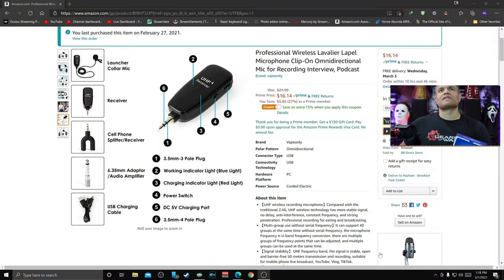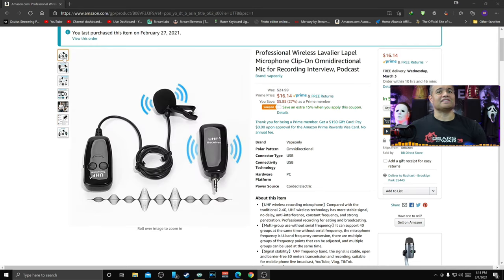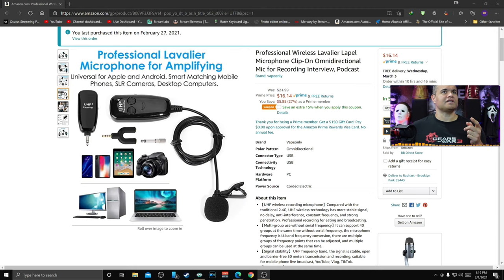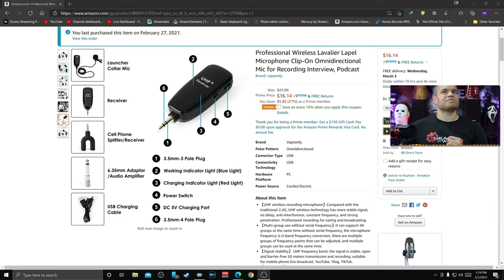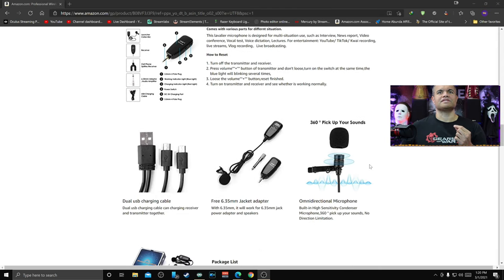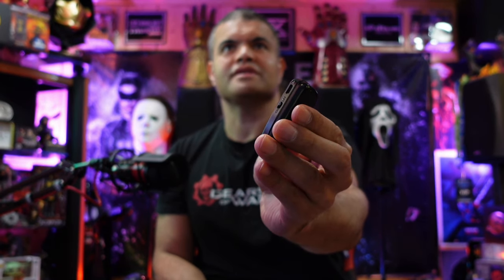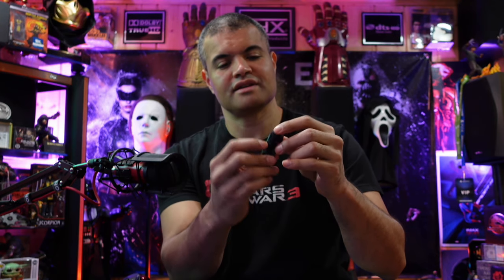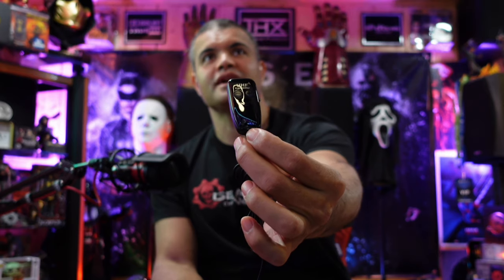Vapeonly Wireless UHF Lavalier Lapel Microphone Clip-On Omnidirectional Mic : Unboxing & Test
An affordable way to get a wireless mic for your mobile phone!

Or get now and pay later with Abunda -